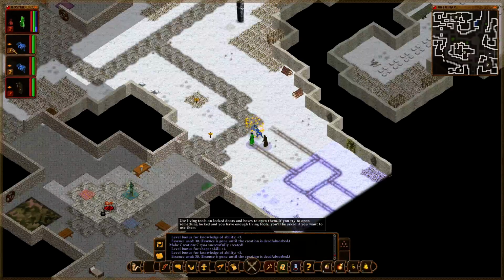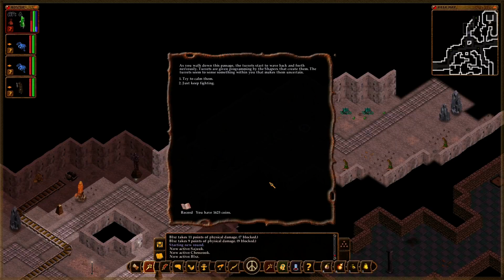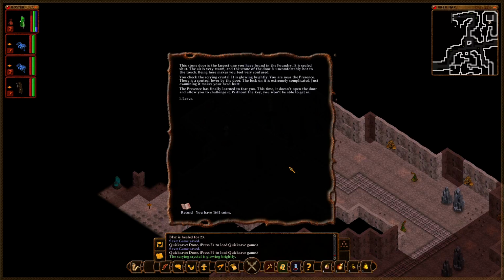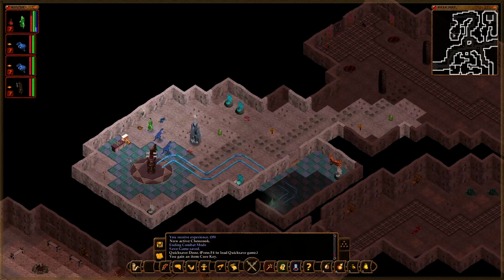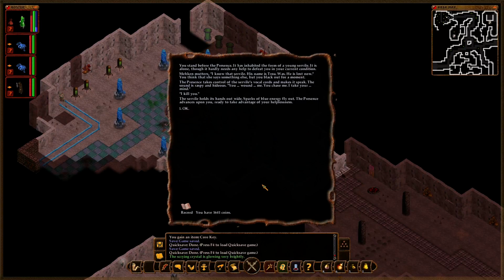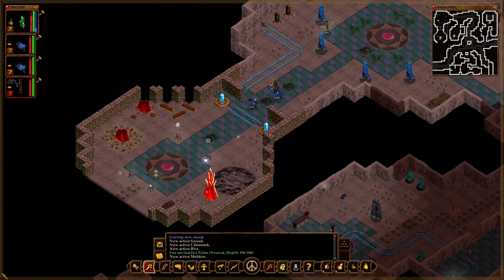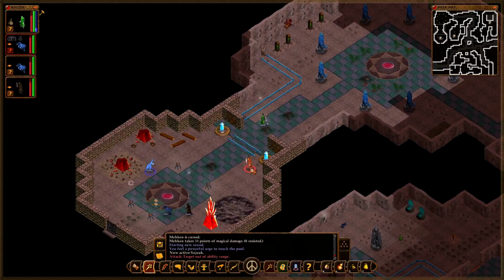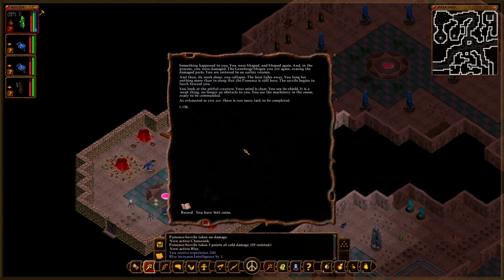Geneforge 5 Ep. 10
The final showdown with 'The Presence'. And after that I will start looking at my future. Do I side with the rebels and fight the Shaper scum who controls me now, do I find other Shapers who are not like Rawal or do I bow down and keep serving Rawal?